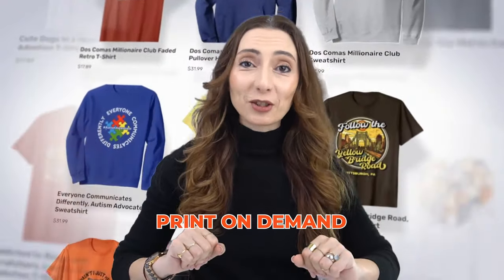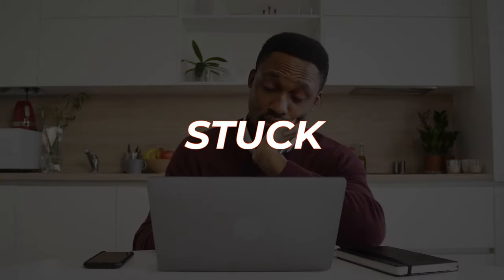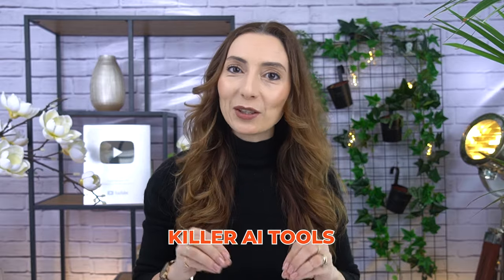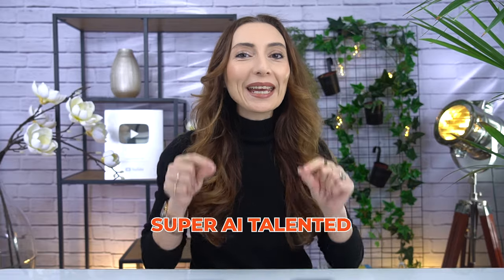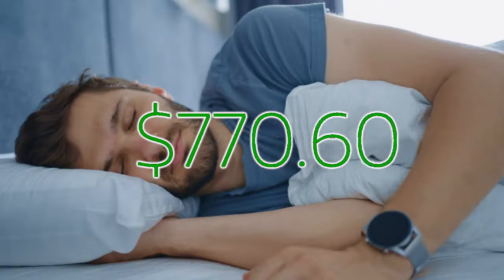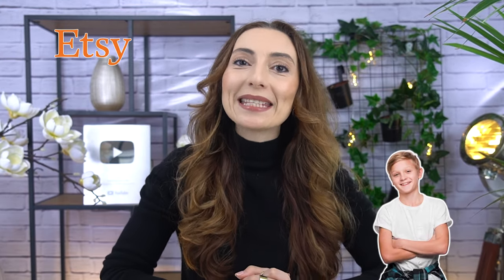The Best AI Tools to Make Money with Print On Demand in 2024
This video is a must watch for anyone who is serious about making money online with print on demand in 2024. Whether your are using Printify or any other solution, print on demand can be a great way to earn money from remotely, from home or from anywhere in the world.

The start to finish step by step playbook to start making money online from scratch.

The best ways I know to get clear on what skills you can monetize and make money doing what you love.

The ultimate strategies to create a perfect profile that attracts clients.

Start applying and earning money today.

👉 Get the 99 Ingenious Midjourney & ChatGPT Prompts for Digital Wall Art
Perfect if you want to start an Etsy shop to make money and don't have products to stand out.

with resources on how to get work from home online jobs that you can do remotely and how to get started as a freelancer.

✅ FREE Freelancing Masterclass - Step by step guide to get online work from home jobs ✅

✅ Review your Upwork profile with my cheat sheet.

OTHER MONEY MAKING VIDEOS:

►► How to Use ChatGPT to Find a High Paying Remote Job in Less Than 1 Hour

ALL GOOGLE CERTIFICATIONS THAT MATTER TO MAKE MONEY (START FREE)

OUTSTANDING RESOURCES TO HELP YOUR IMPROVE YOUR SKILLS AND EARN MORE:

►► Steppit - Easily build and sell immersive online courses with the help of AI

🎤Camera Microphone
📷Camera Lens 1